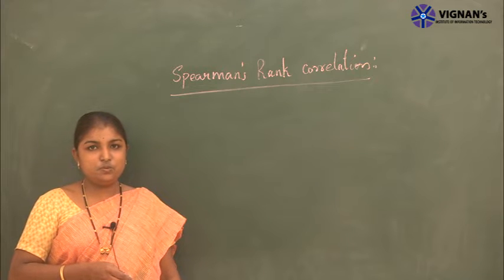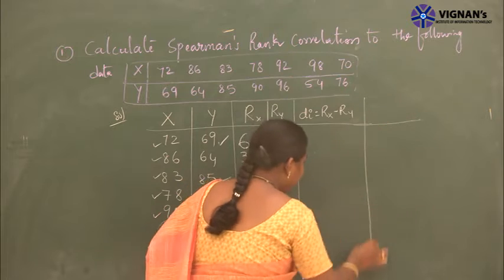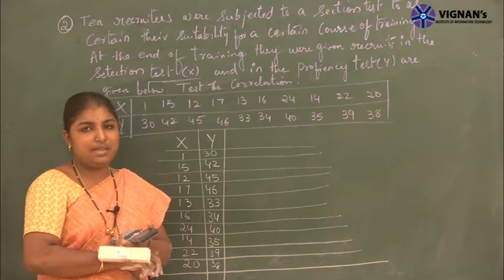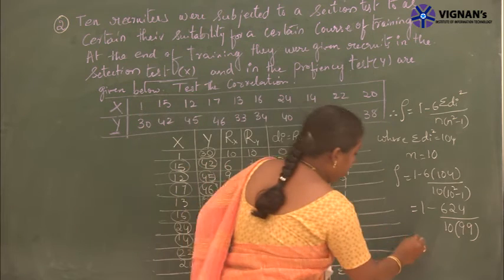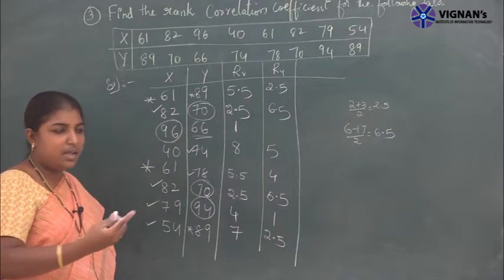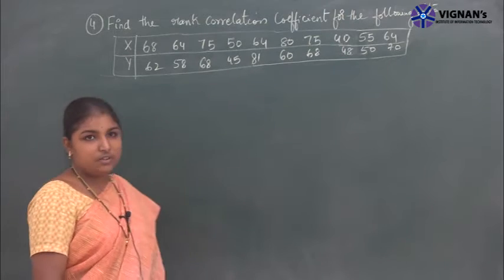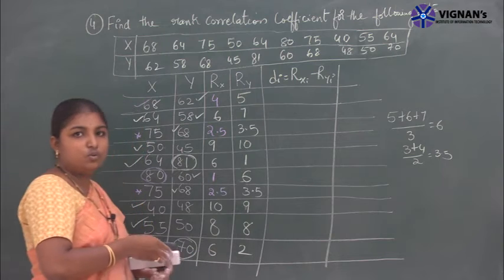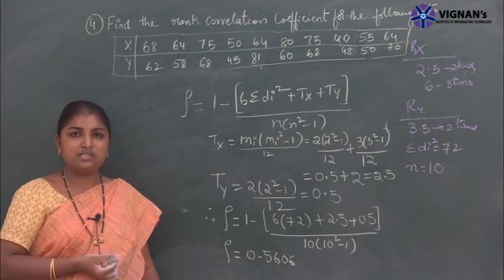PROBLEMS ON RANK CORRELATION